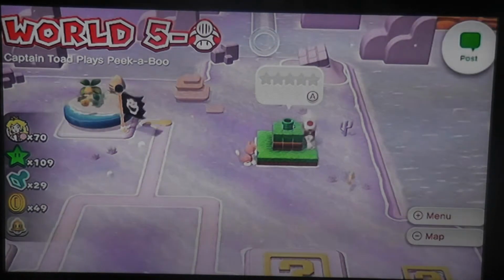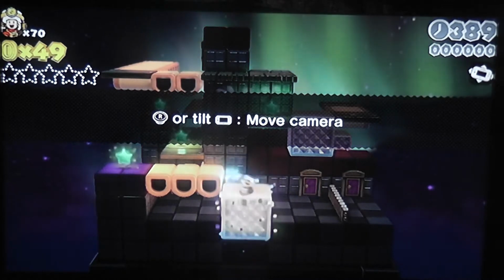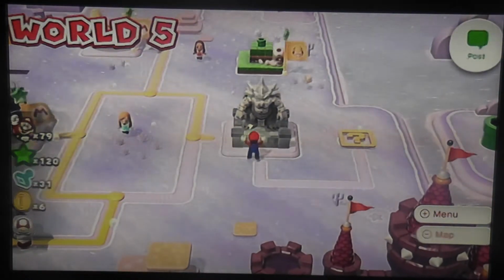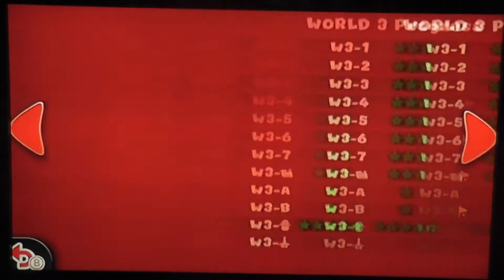Super Mario 3D World - World 5 (1/2)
A new recording session means the difficulty ramps up. The first very annoying level is 5-2, a circus levels with swinging things that never work. I also have to do 5-3 twice but you get to see my ghost Mii in the second run.